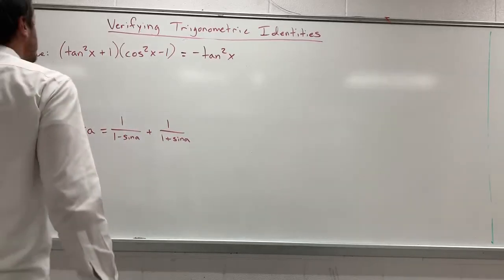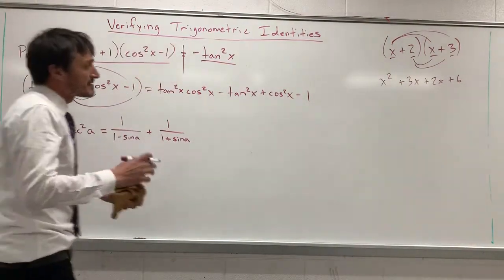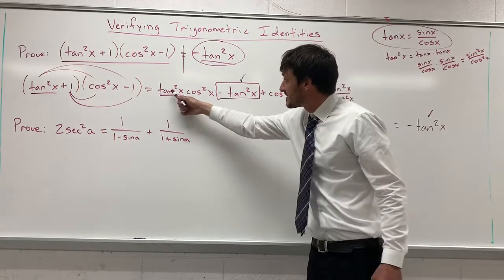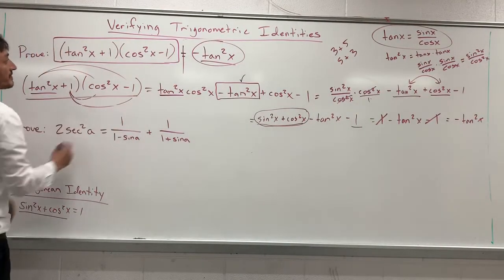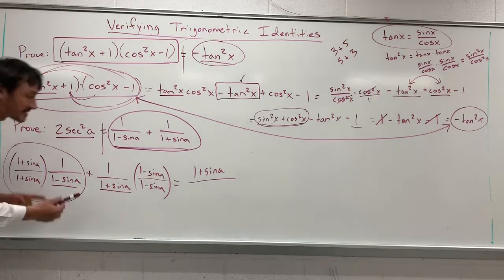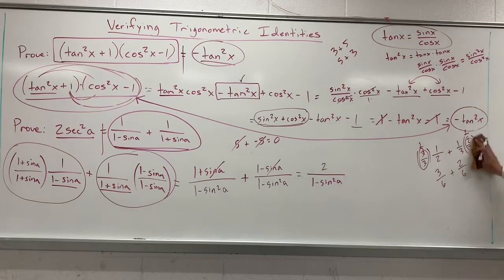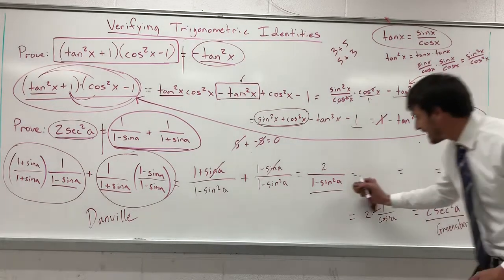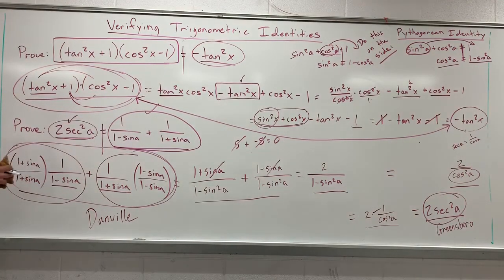Verifying Trigonometric Identities 2